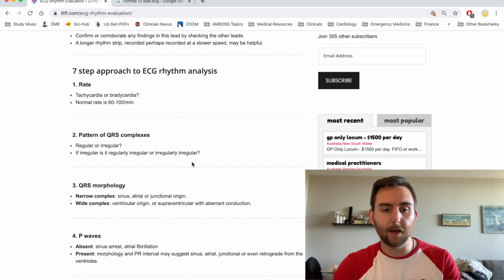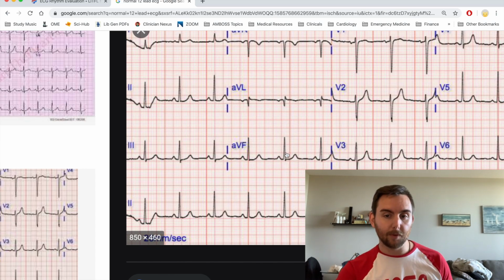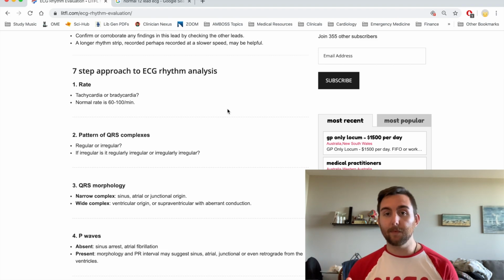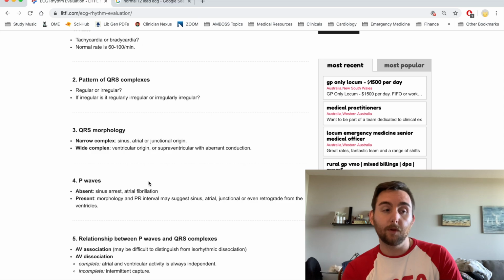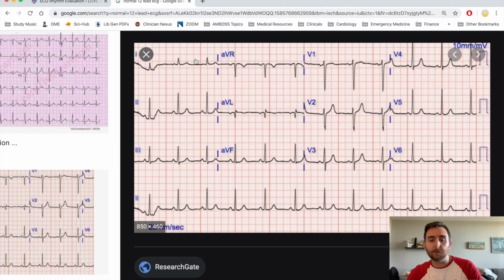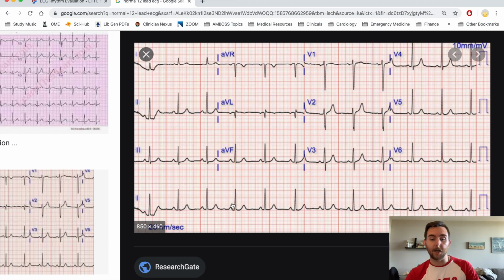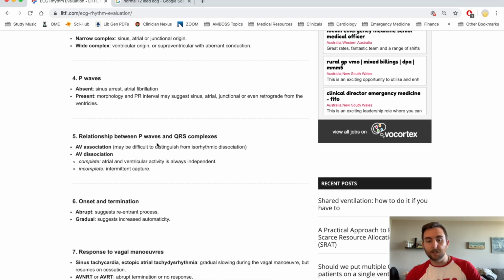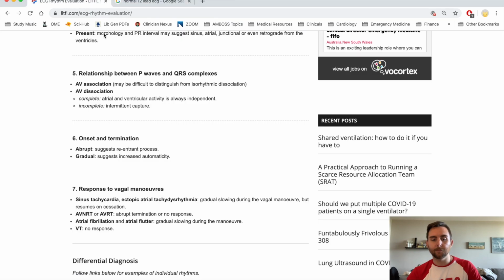EKG 101 - "Rhythm" - Part 3/7